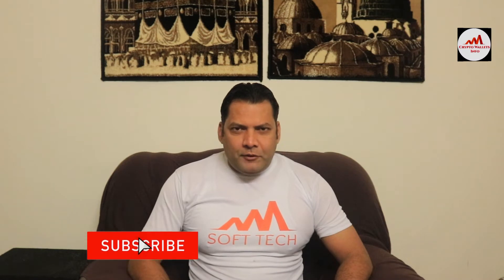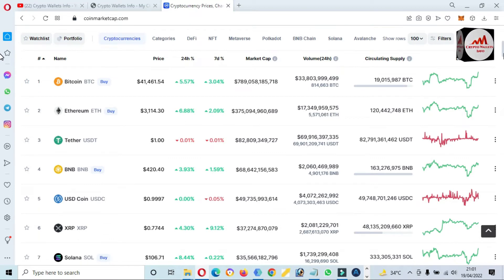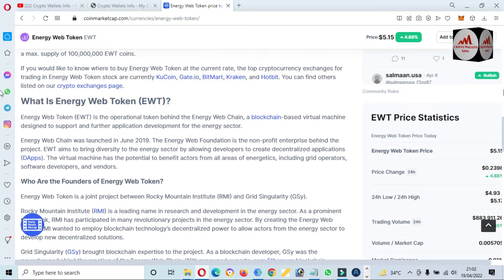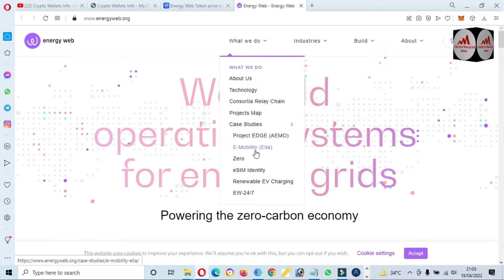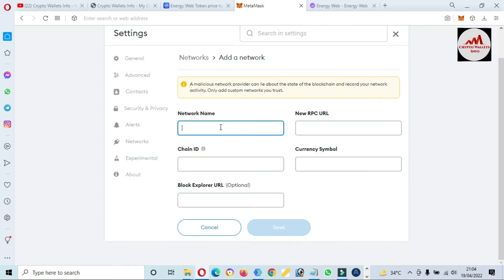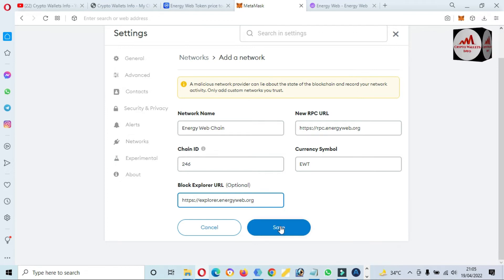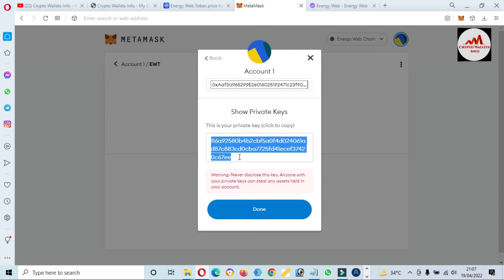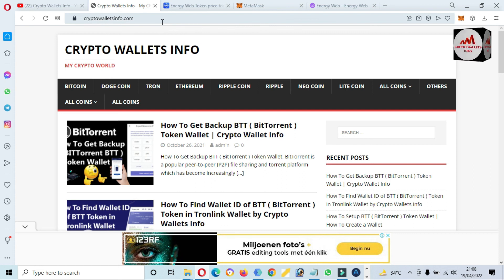How to Add Energy Web Chain To Metamask | Energy Web Token | Crypto Wallets Info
How to Add Energy Web Chain To Metamask. Energy Web Token (EWT) is the operational token behind the Energy Web Chain, a blockchain-based virtual machine designed to support and further application development for the energy sector.

Energy Web Chain was launched in June 2019. The Energy Web Foundation is the non-profit enterprise behind the project. EWT aims to bring diversity to the energy sector by allowing developers to create decentralized applications (DApps). The virtual machine has the potential to benefit actors from all areas of energetics, including grid operators, software developers, and vendors. The MetaMask app is both a wallet & a browser. Buy, send, spend & exchange your digital assets. Make payments to anyone, anywhere. Log into websites securely to trade assets, lend, borrow, play games, publish content, buy rare digital art, and so much more.